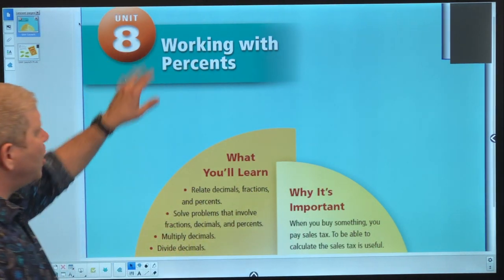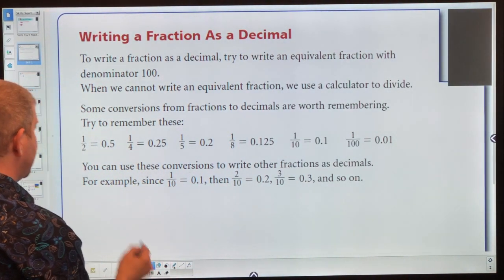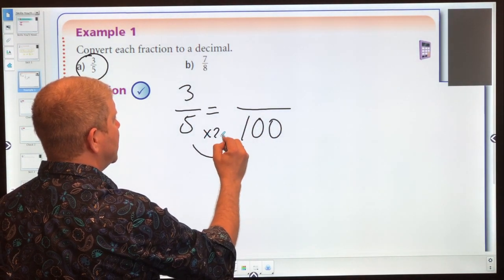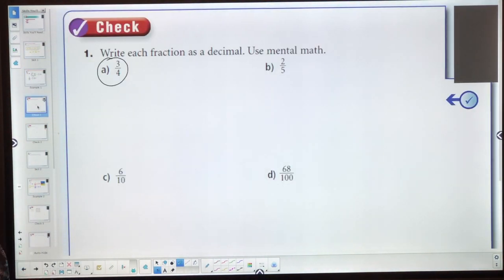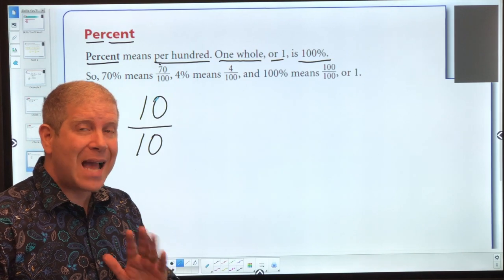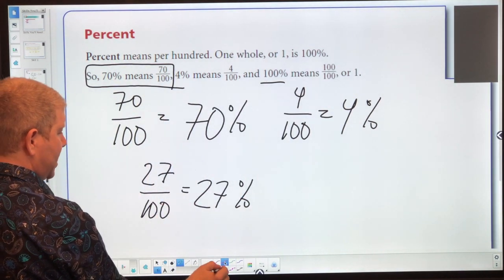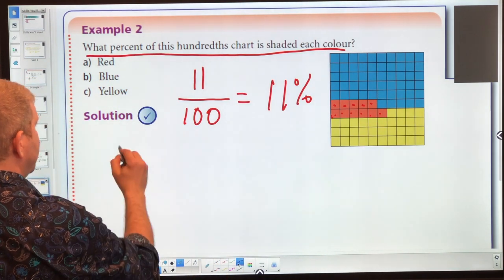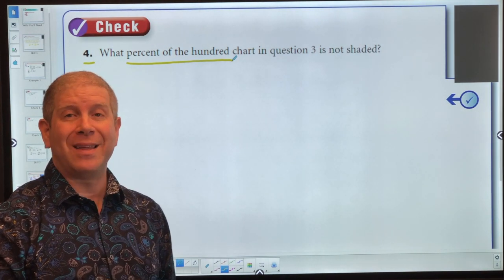Ch. 8 - Skills You Need (Fractions, Percents, and Decimals)